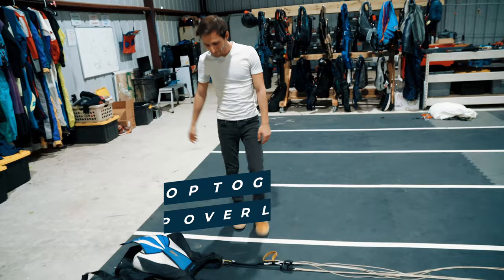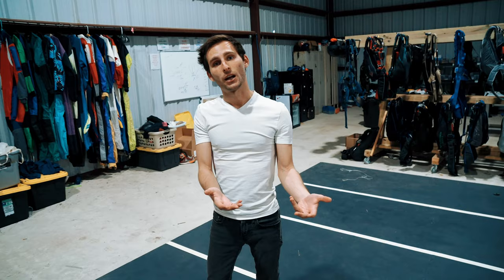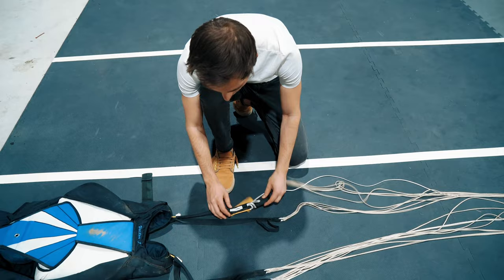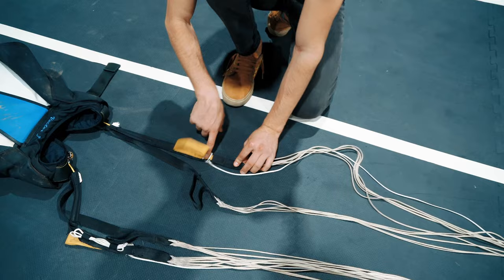How to pack a Skydiving Parachute 🪂 | EXTREMELY Detailed and EASY to understand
Yo guys thank for checking out this video hope you liked it and learned something.

Again, it's always best to consult someone who can give you hands on training...but I saw a need on YouTube to put out some content like this so here it is.

Find what method works best for you use this video as a reference...pick and chose what helps you best and figure out a routine that makes the most sense and is easiest for you to understand

Shoutout to my hella dope cameraman the one and only Mr Garret Braddy 😎

🖥🔥Want to learn to edit like me? Sweet I have just the thing for you.